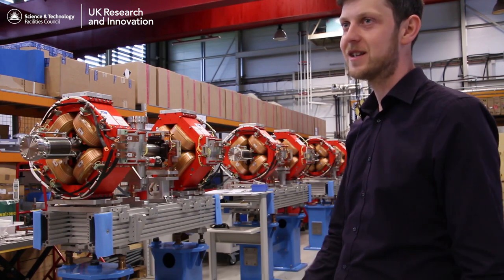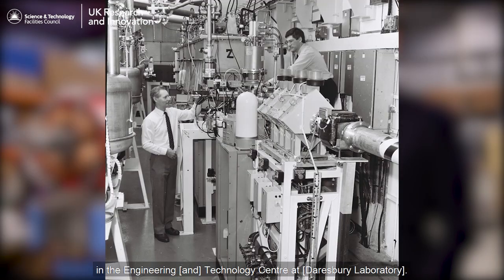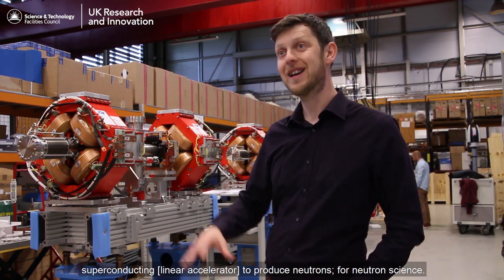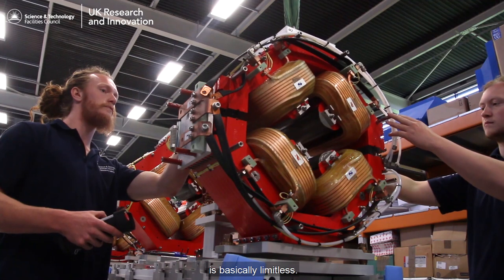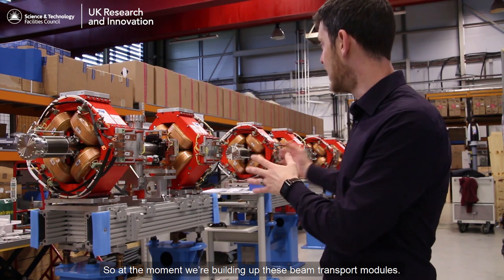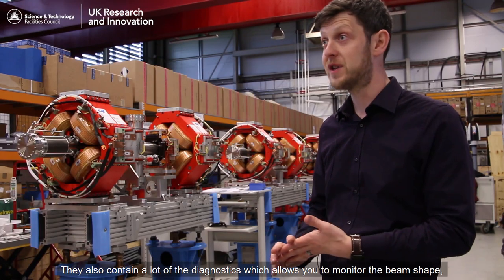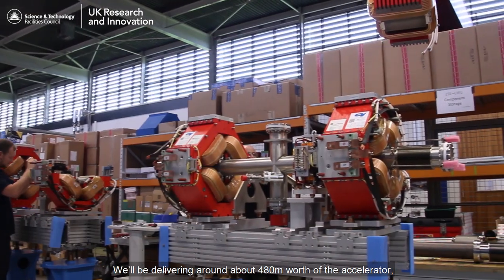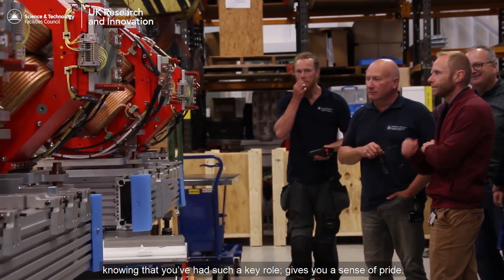Particle Accelerators: Building ESS modules at Daresbury Laboratory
Dr. Paul Aden tells us about the excitement involved in producing one of the world most powerful linear accelorators.

To find out more about Daresbury's involvement in ESS visit our